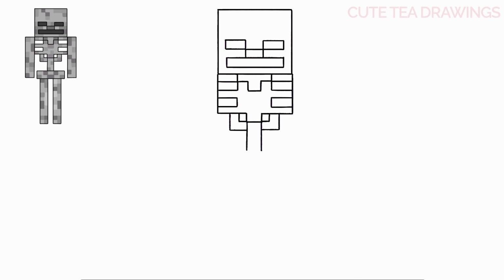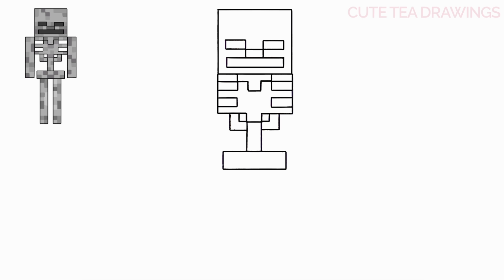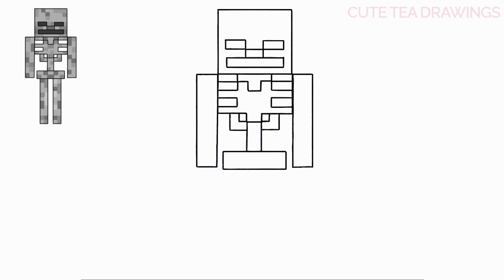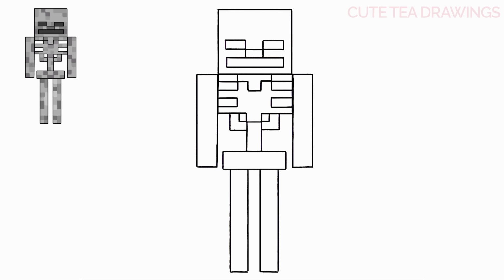How To Draw Minecraft Skeleton | Easy Drawing Tutorial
How to draw Minecraft Skeleton.  Minecraft Movie
How to draw Minecraft characters.
How to draw Minecraft Blocks.
How to draw Minecraft Mobs.

Skeletons are undead common hostile mobs that perform ranged attacks with a bow by shooting arrows.

- 2020 iPad Pro 12.9"
- Apple Pencil 2
- Procreate App

Comment Dessiner
كيفية الرسم
Как да рисувам
如何画画
如何畫畫
Jak Kreslit
Paano Gumuhit
איך לצייר
कैसे आकर्षित करने के लिए
Hogyan rajzoljunk
Bagaimana Menggambar
Conas a Tarraing
Come disegnare
描き方
របៀបគូរ
Uburyo bwo Gushushanya
그리는 방법
ວິທີການແຕ້ມ
Cara Melukis
എങ്ങനെ വരയ്ക്കാം
कसे काढायचे
Хэрхэн зурах вэ
कसरी कोर्ने
Hvordan tegne
Jak rysować
Como desenhar
Как Рисовать
Auala e Tusi ai
Како цртати
Ako kresliť
cómo dibujar
ఎలా గీయాలి
วิธีการวาด
Nasıl Çizilir
Як малювати
ڈرا کرنے کا طریقہ
cách vẽ